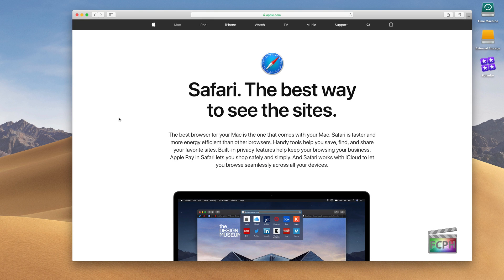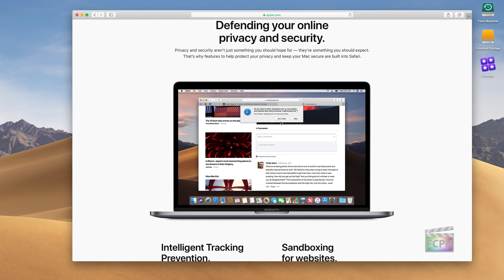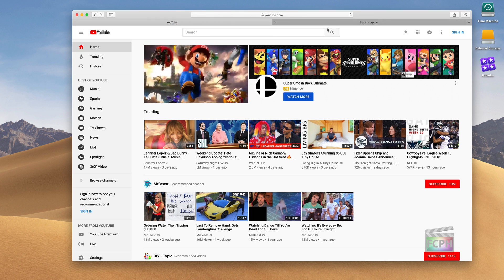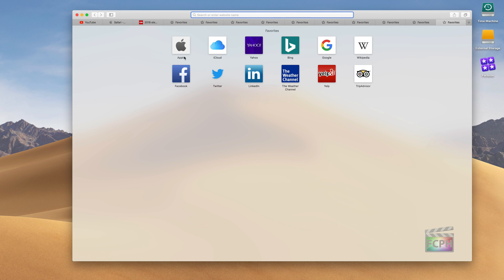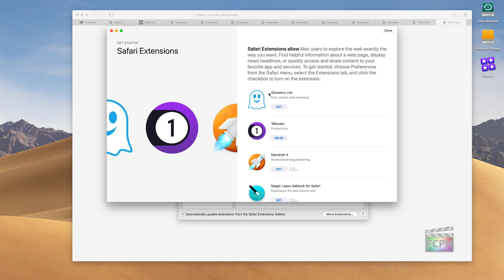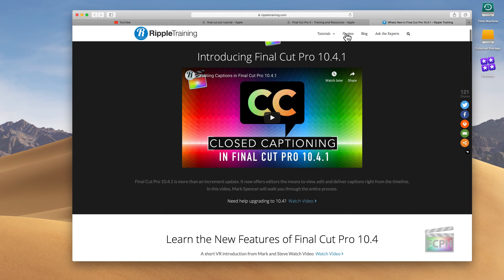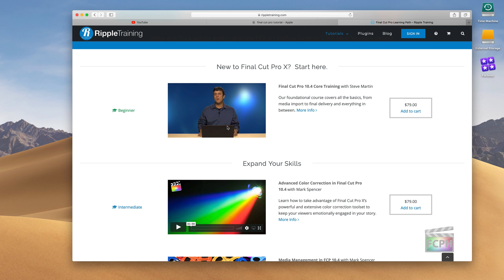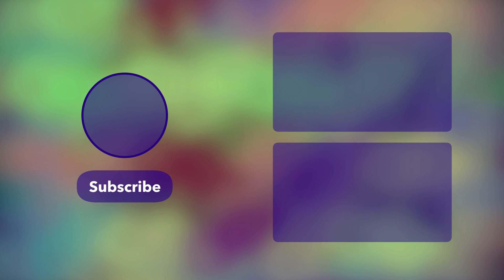Top Features of Safari on Mac | Dark Mode, Data Protection, Tabs, and More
In this video, we'll take a look at some of the top features of Safari on your Mac that can help you have a better browsing experience.

We'll start by discussing the Dark Mode feature, which can reduce eye strain and improve the readability of text on websites. Then we'll cover the Data Protection feature, which can help protect your privacy while browsing.

Next, we'll show you how to use Tabs in Safari to organize your browsing sessions and make it easier to find the websites you need. We'll also explain how to customize website icons, and how to use password autofills to save time when logging in.

Finally, we'll demonstrate how to use two advanced features of Safari: Peak and Pop, which allows you to preview links before you click on them, and Picture in Picture (PIP), which lets you watch videos in a floating window while you continue to browse other websites.

Whether you're a casual user or a power user, this video will help you make the most of Safari on your Mac.

00:00 • Overview
00:45 • Dark Mode
01:30 • Data Protection
02:40 • Tabs
04:21 • Website Icons
05:35 • Password Autofills
07:28 • Peak and Pop
09:40 • Play Video Using Picture in Picture (PIP)